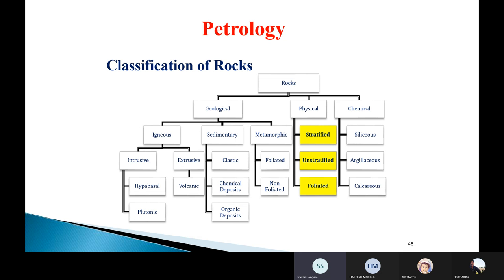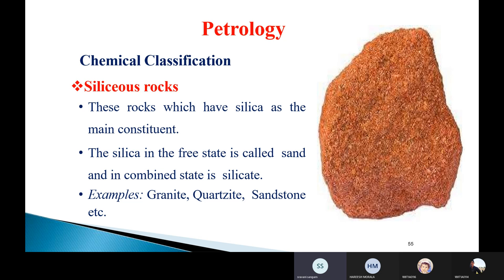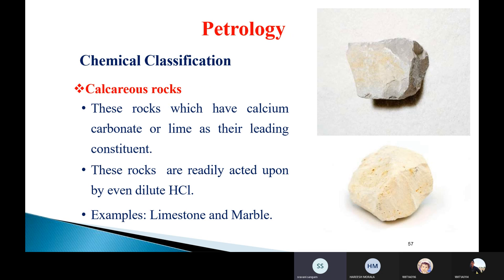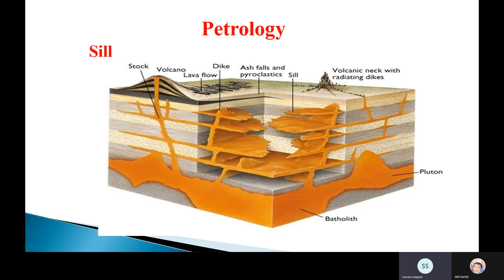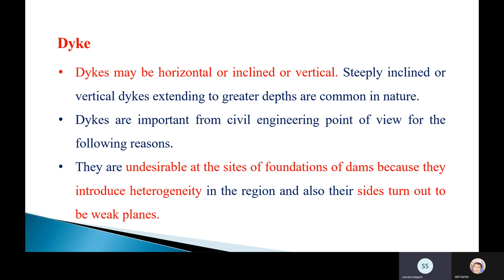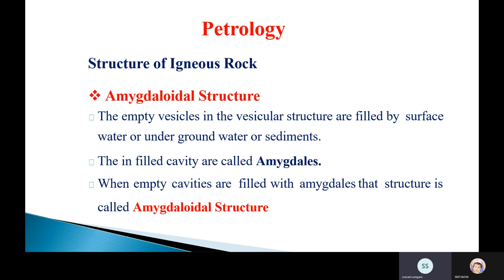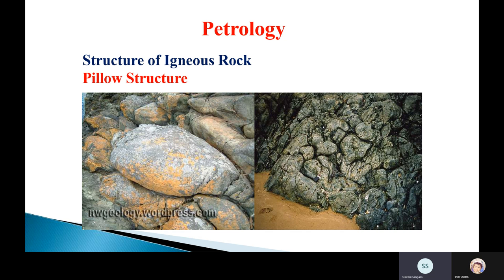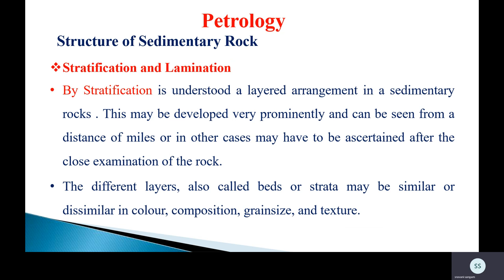DBS - Classification of rocks, Dykes& Sills, Common Structures and Textures of Igneous,UNIT-II.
Heading/ Title:  Petrology
This Video covers the following topics: Classification of rocks, Dykes& Sills, Common Structures and Textures of Igneous .
Subject: ENGINEERING GEOLOGY
Branch: CIVIL  ENGINEERING
Year: IIIB.Tech -I Semester
Unit No: 2
Unit Name:   Petrology
Topic: Classification of rocks, Dykes& Sills, Common Structures and Textures of Igneous .